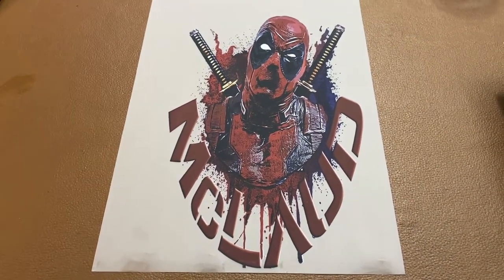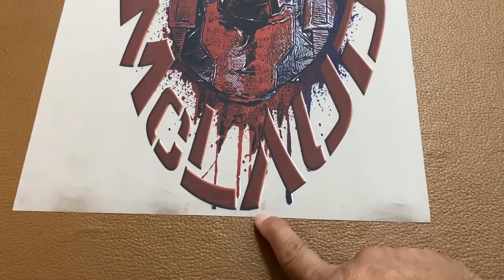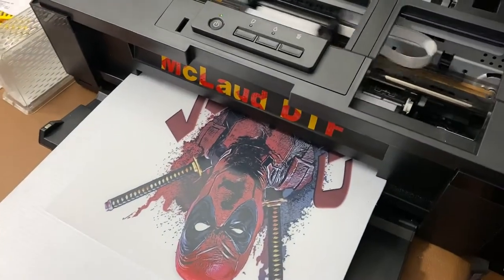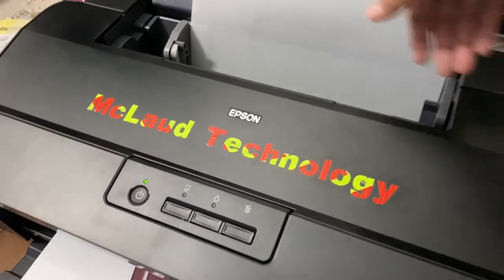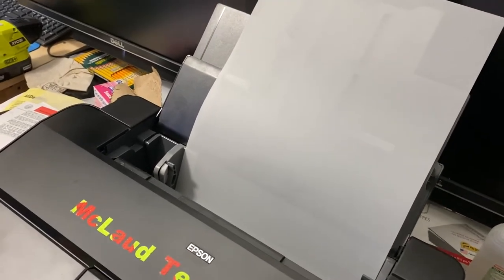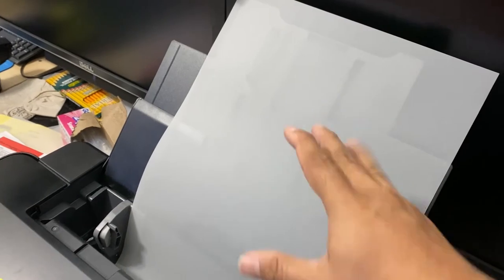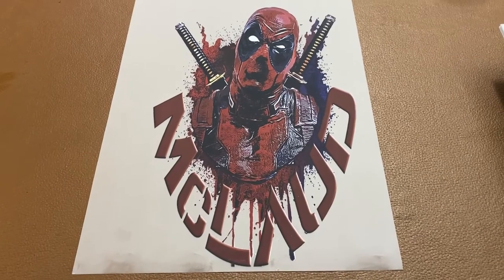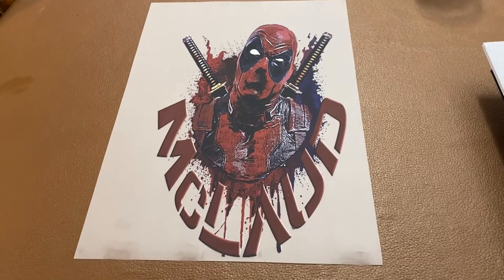McLaud DTF Vlog#24: MP-1812 Printer